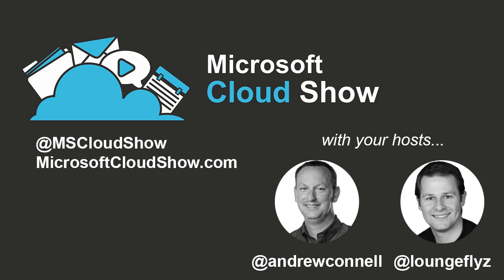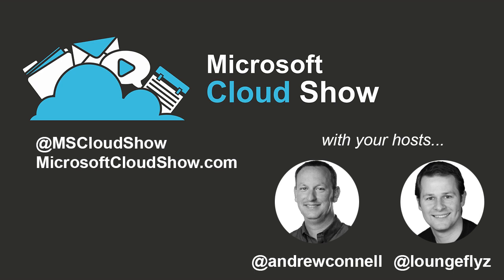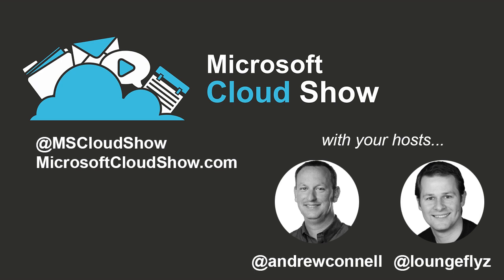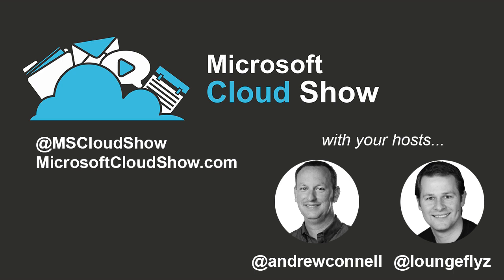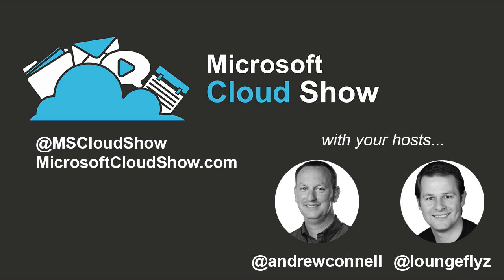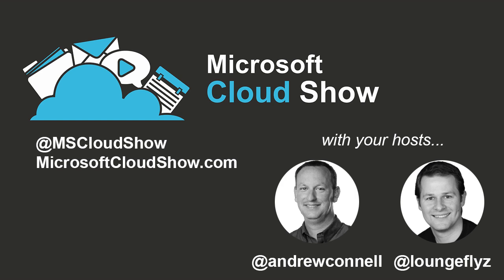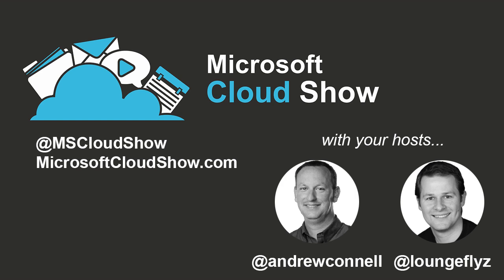Episode 027 | Announcing ITUnity, a new Office 365 and SharePoint Resource Site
"In this episode AC interviews Jackie Baillie, Dan Holme, Heather Newman and
Scot Hillier about a new resource site, IT Unity, that launched at
SPTechCon in April 2014.